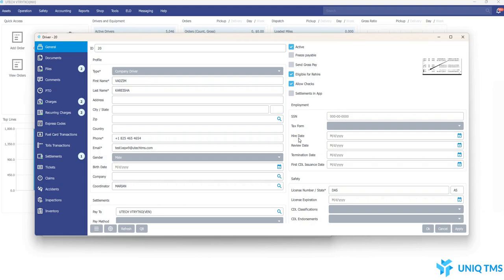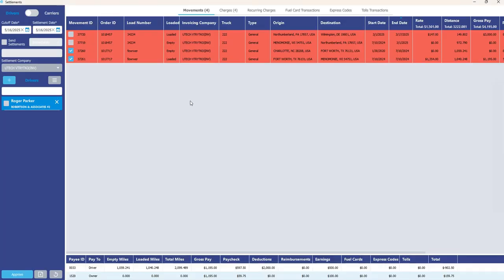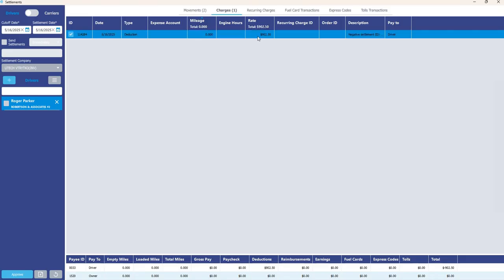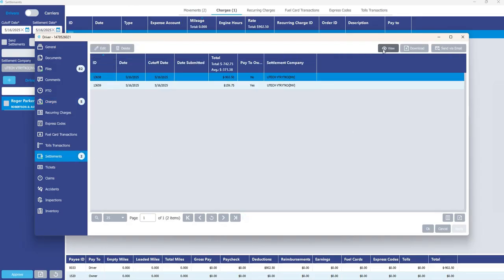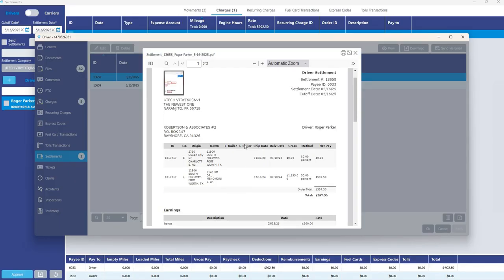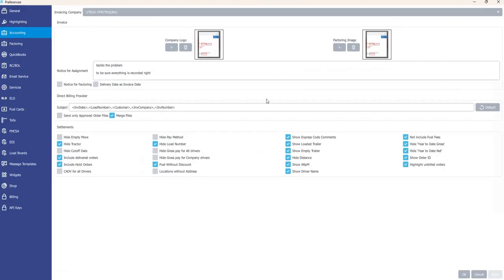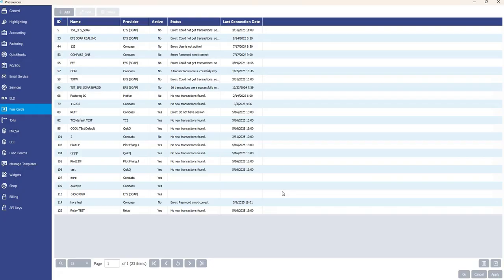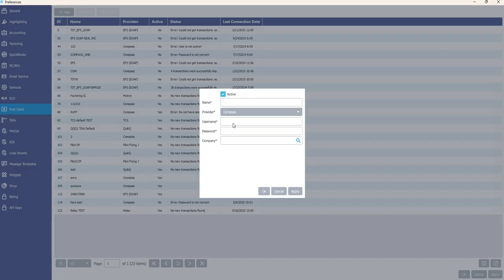UNIQ TMS Update 10.13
[0:07] Add an option to not display settlements in driver app
[0:36] Allow negative settlement generation
[2:59] Add Driver's name to the Settlement PDF
[3:44] Relay Fuel Integration
[4:23] Rework Compass fuel integration